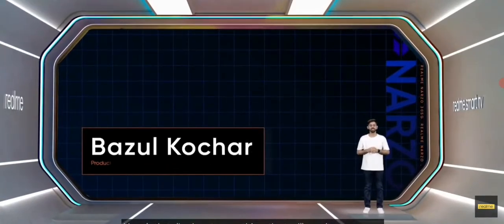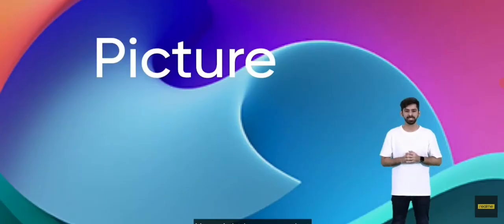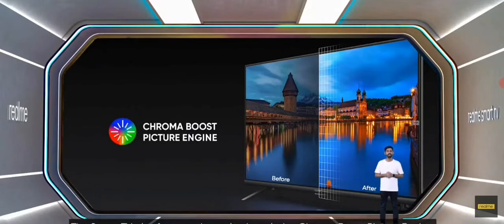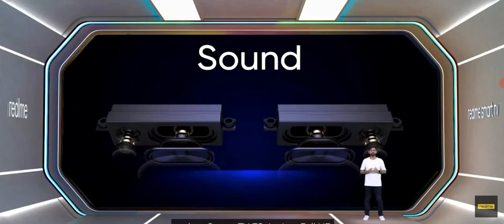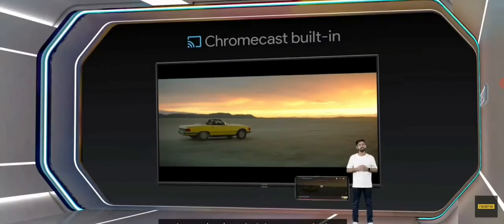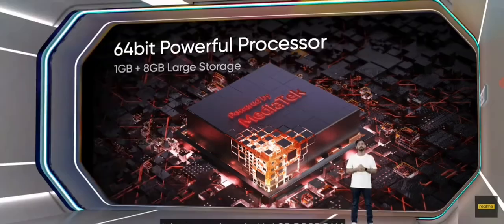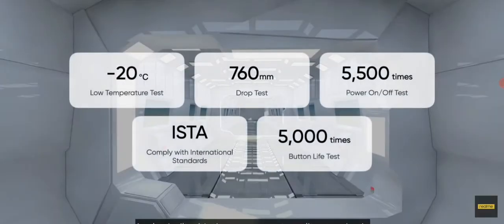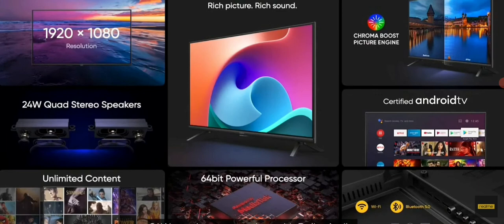Launch event Realme Smart TV Full HD : specs and overview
Launch event of realme smart tv